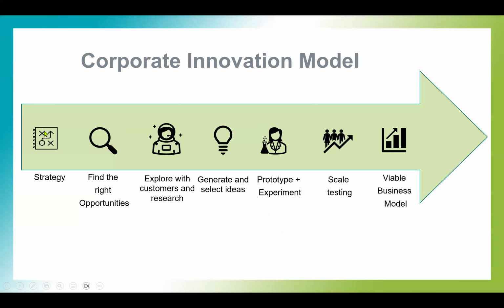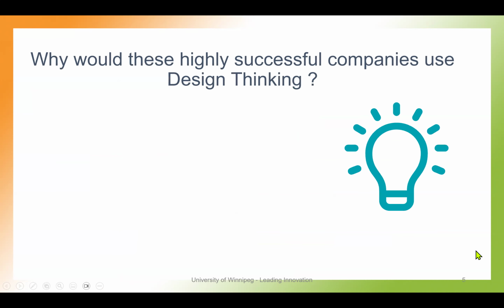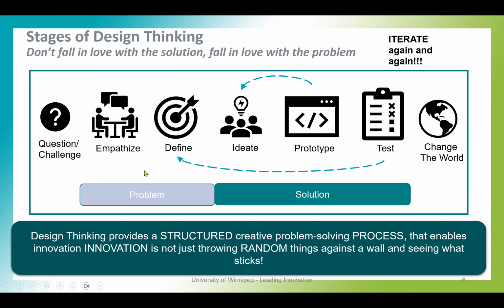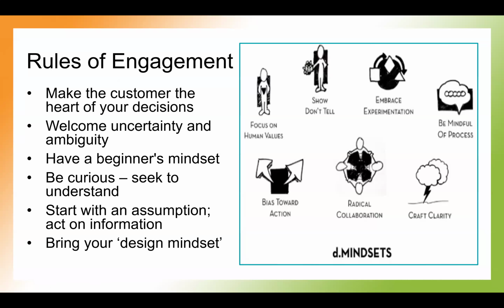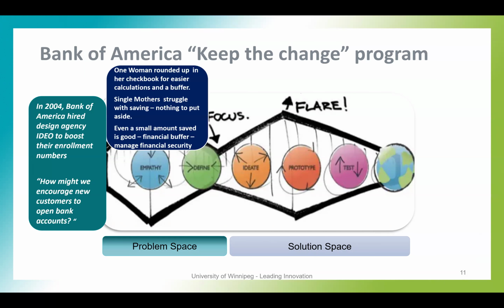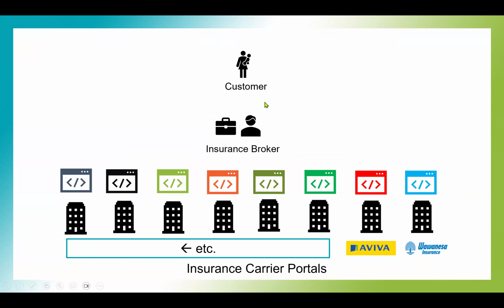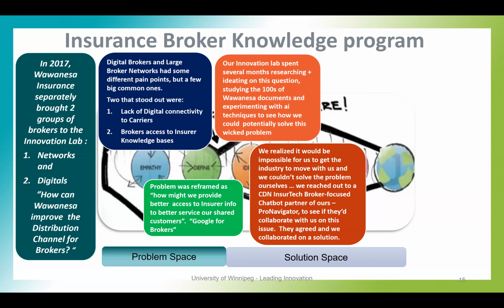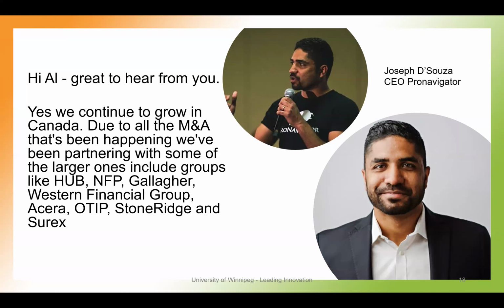Design Thinking Overview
This is an overview of design thinking using two case studies for the UW MiM Leading Innovation course.